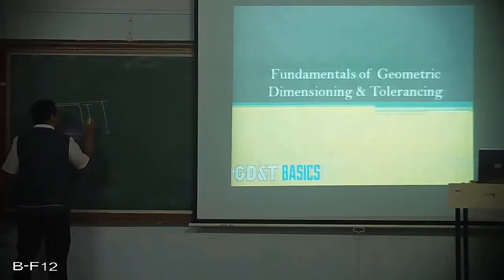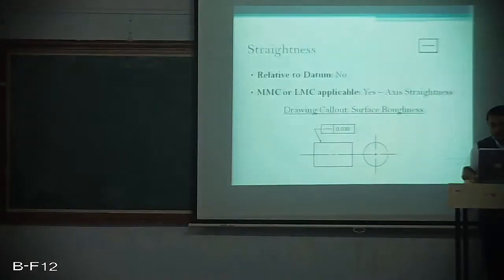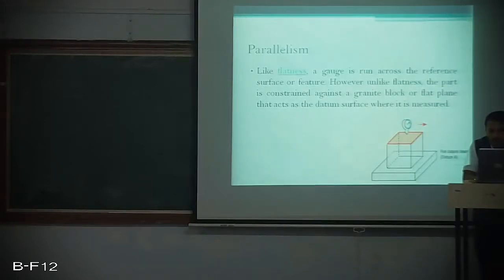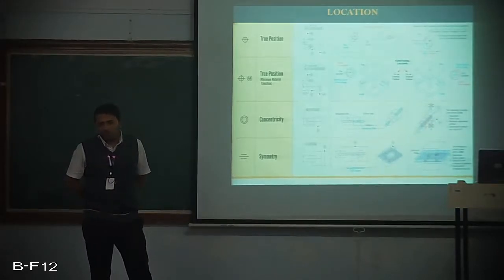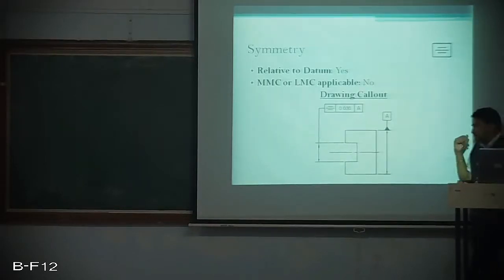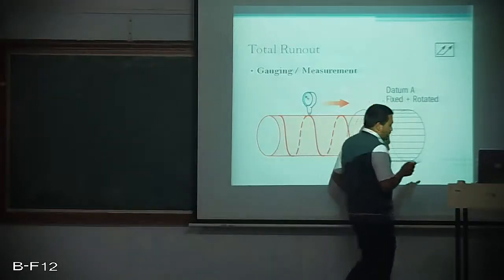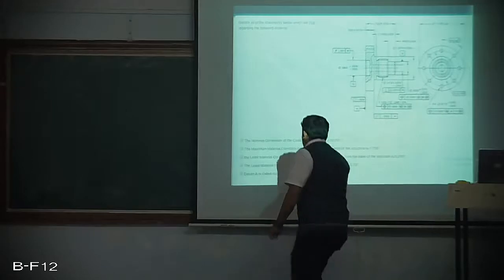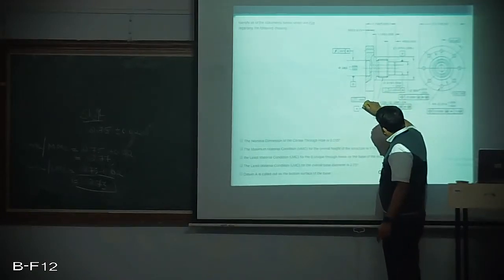18MIE232 LECTURE 16 18 06 2020